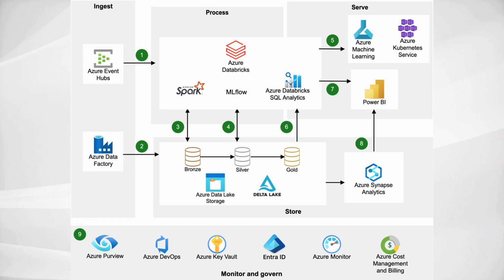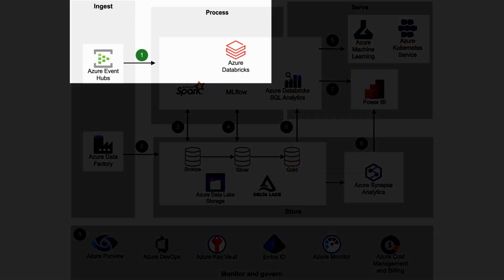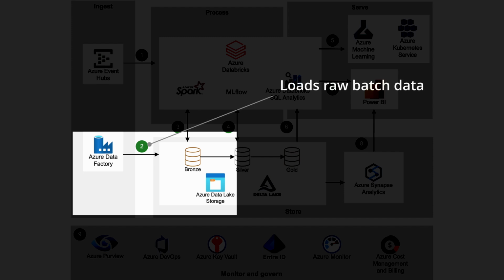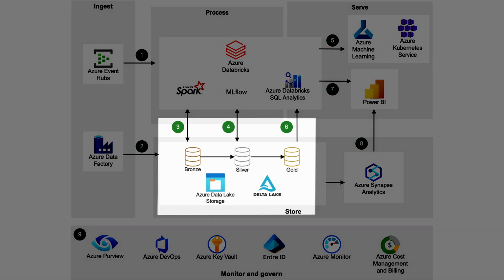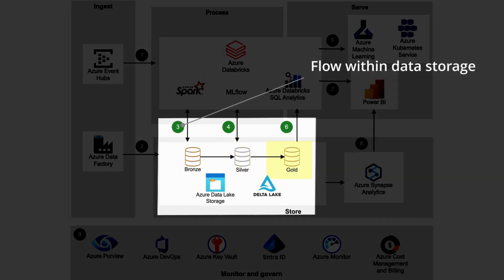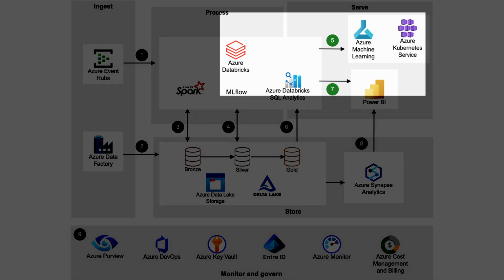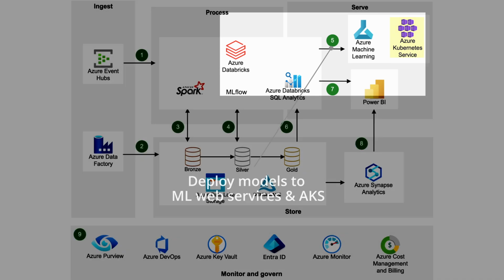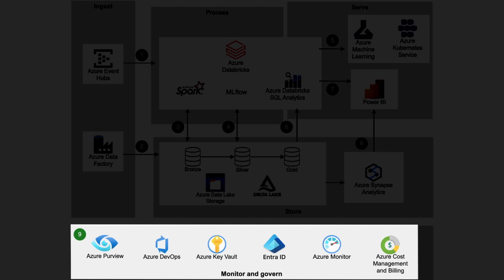Modern Analytics Architecture with Azure Databricks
Welcome to our in-depth exploration of modern analytics architecture with Azure Databricks! In this video, join us on a journey through one of the most widely deployed analytics architectures in Azure. Whether you're a developer, architect, or simply curious about analytics, this video provides valuable insights into the workings of Azure Databricks.

We unravel the layers of the analytics architecture, discussing data flows and introducing key Azure services along the way. The architecture aims to meet three main requirements: ingesting and analysing data from various sources, running efficiently at any scale, and providing insights through analytics dashboards powered by machine learning.

Azure Databricks, at the core of this solution, seamlessly integrates with other services, forming four main layers: Ingest, Process, Store, and Serve. From ingesting raw streaming data to exporting gold datasets into Azure Synapse, each layer plays a crucial role.

Explore how Azure Databricks ingests data from Azure Event Hubs, cleanses and transforms data with Data Factory, and stores it in Data Lake Storage Gen2. Witness the structured organisation of data in the medallion architecture with Bronze, Silver, and Gold layers.

Discover how MLflow manages machine learning lifecycle, optimising performance and cost with flexible coding options. See how Power BI generates reports with its built-in Azure Databricks connector, providing root cause determination and raw data analysis.

This architecture utilises Azure services for collaboration, performance, reliability, governance, and security, including Microsoft Purview, Azure DevOps, Azure Key Vault, Microsoft Entra ID, Azure Monitor, and Azure Cost Management and Billing.

Join us for a comprehensive overview of modern analytics architecture with Azure Databricks—a unified platform from ingesting data to implementing machine learning models and generating insightful reports. Stay curious and stay data-driven!